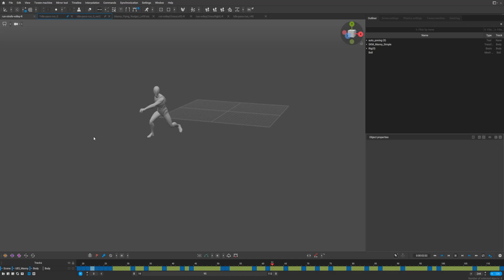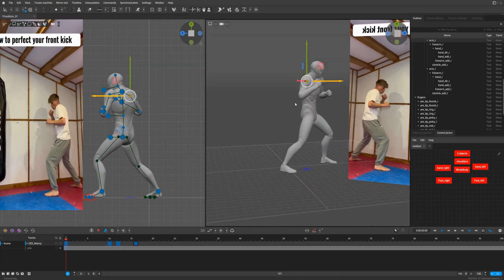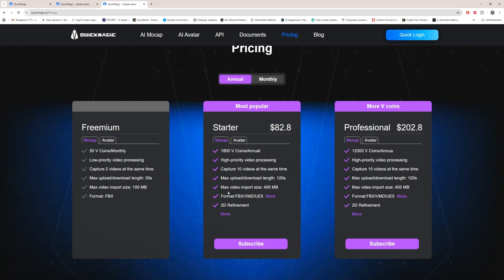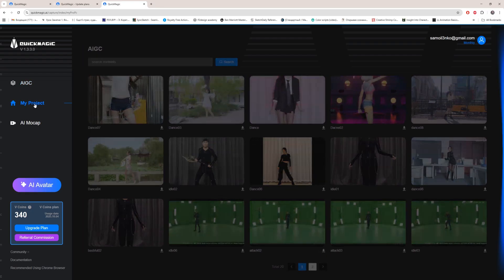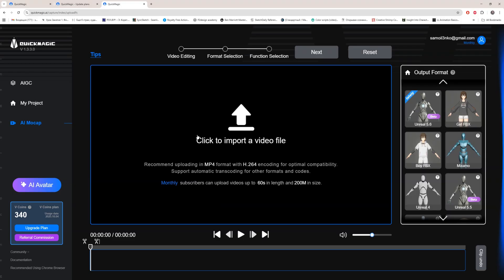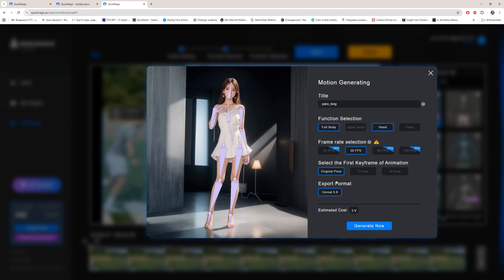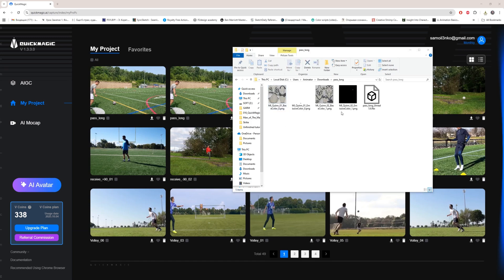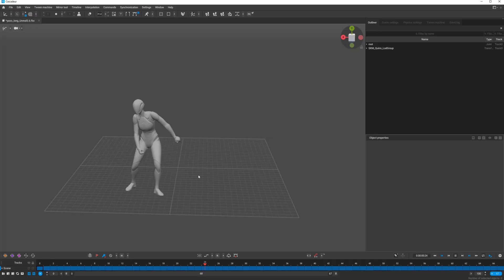QuickMagic : video to animation 2025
How to use Quickmagic to quickly create smooth animations with all the correct timings and spacing. How to import this animation from Quickmagic into Cascadeur.
 Quickmagic's AI mocap has proven to be a very useful tool, and it's now part of my workflow together with Cascadeur. I'll tell you where to find it, what the pricing is, and, most importantly, answer the question, at least for myself, "Is it worth using Quickmagic?"
We don't even need to shoot a video because we can use videos that are available on the Internet.

0:00 Intro
0:27 QuickMagic page
1:22 Subscription
02:42 Quickmagic details
03:30 Preparing video
04:18 Recomendations for uploading
04:45 Workflow
06:26 export to Cascadeur
07:10 Outro

QuickMagic video to animation Magic